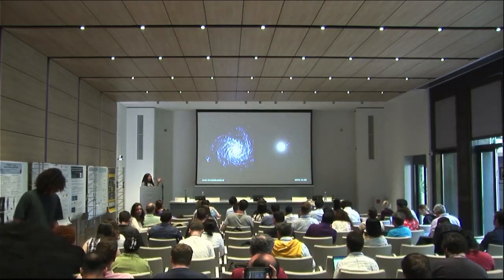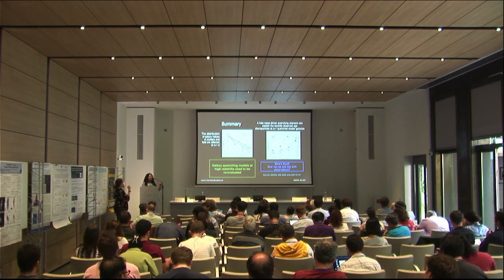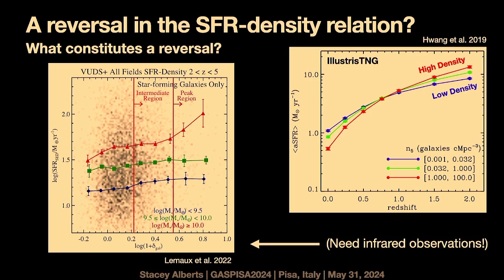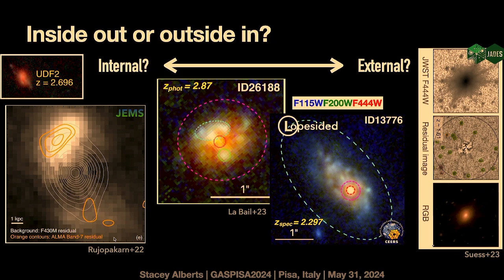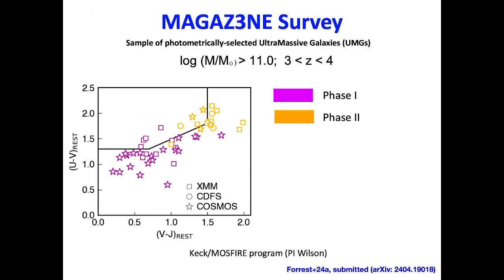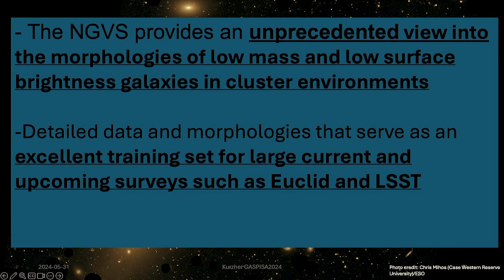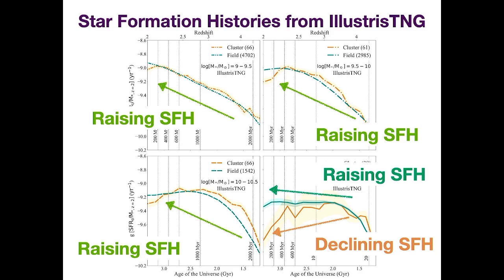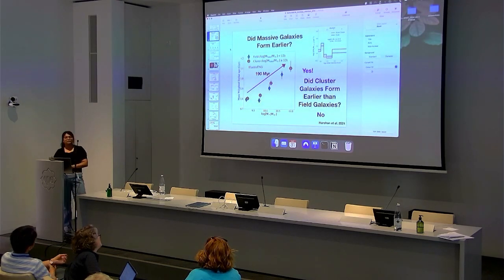GASPISA - 31/05/2024 (Second session)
00:00 Lammim Ahad
21:57 Alberts
54:18 Wilson
1:14:41 Kurzner
1:28:02 Harshan